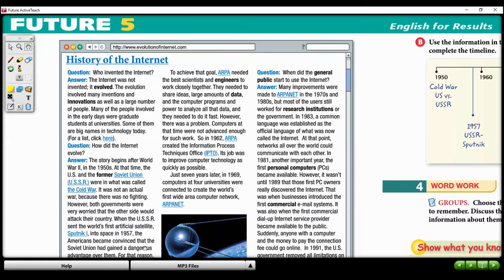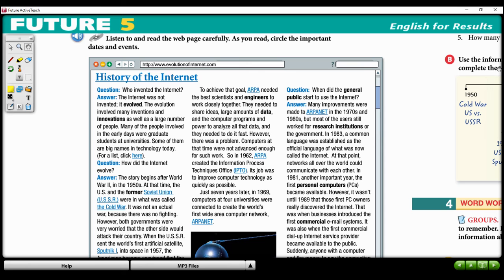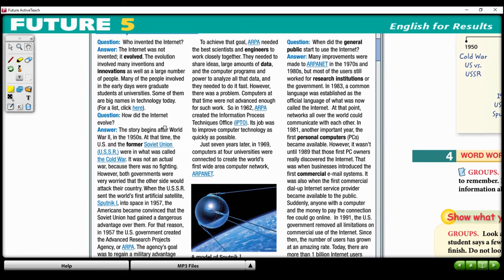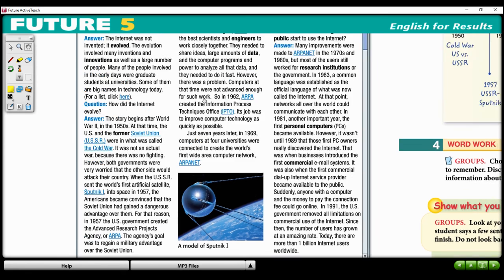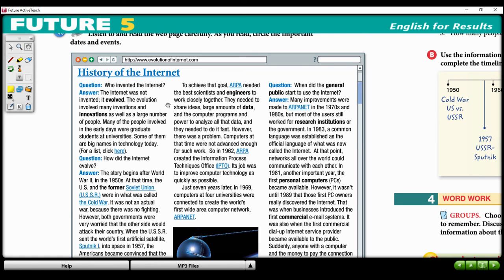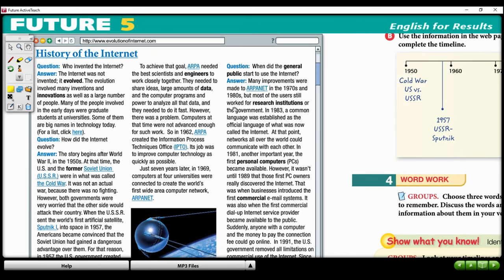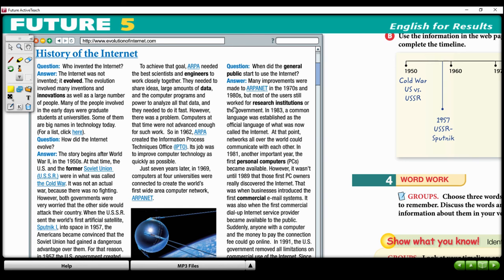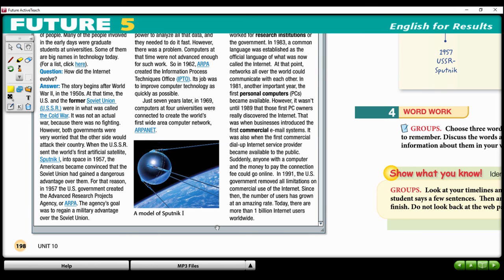U10 L7 - "History of the Internet"